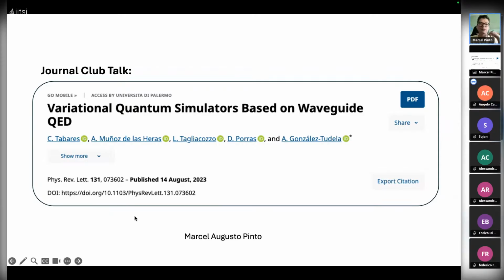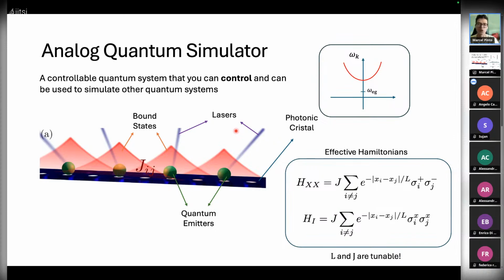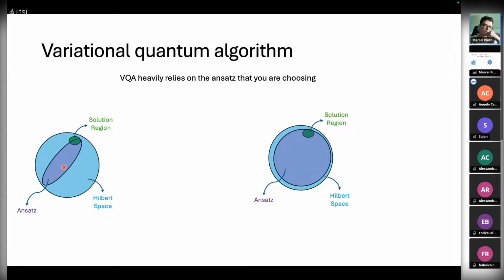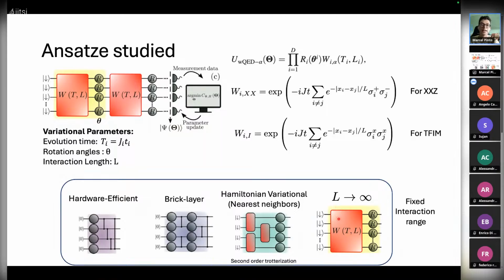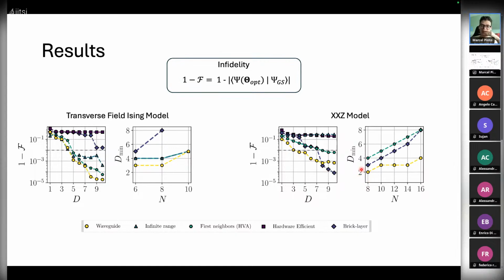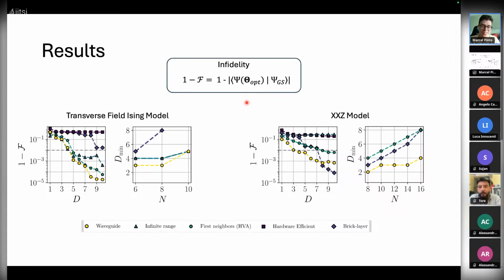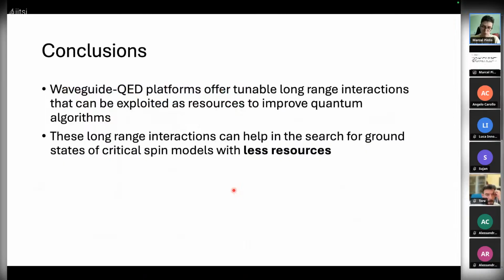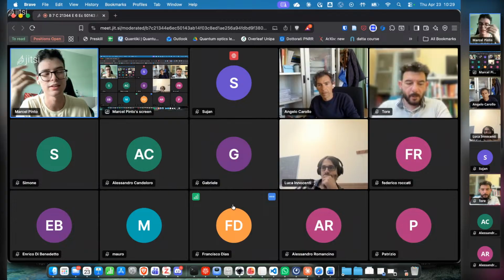Marcel Pinto: Variational Quantum Simulators Based on Waveguide QED